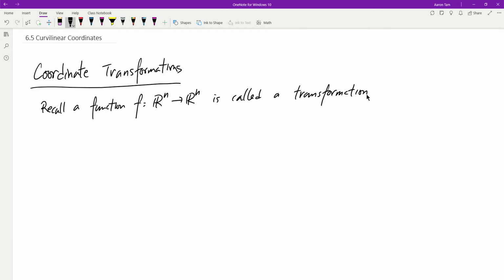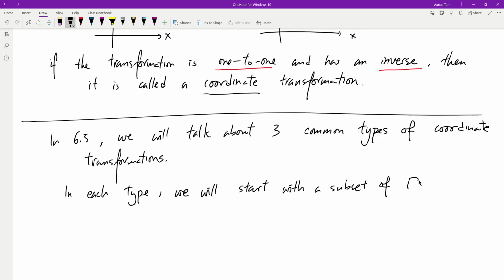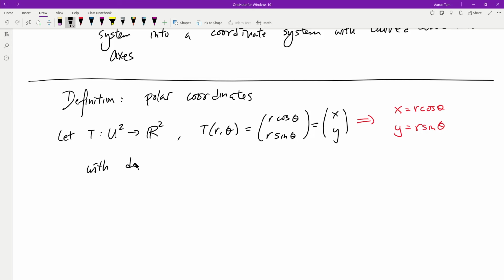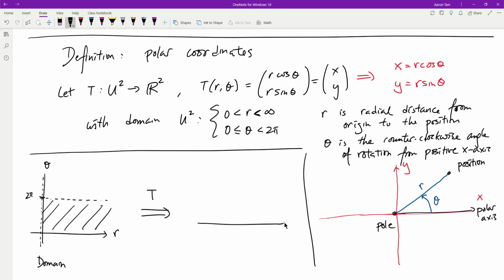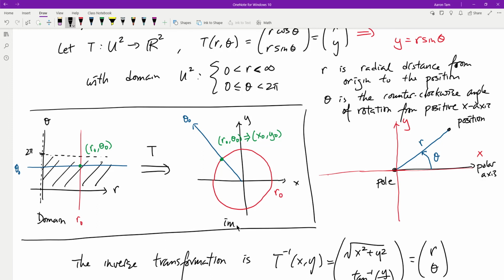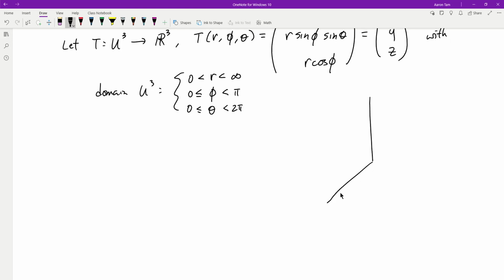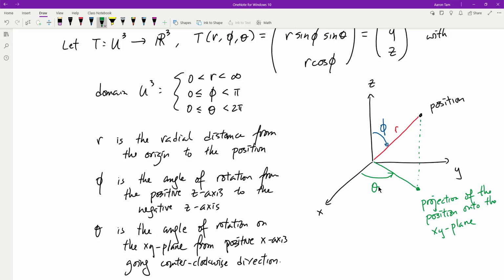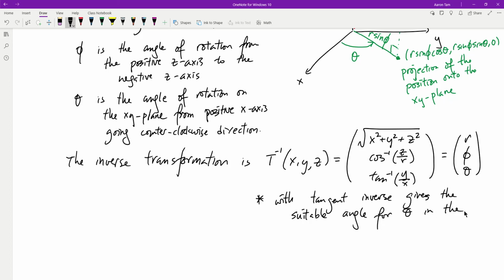MVC - 6.5 Curvilinear Coordinates 01